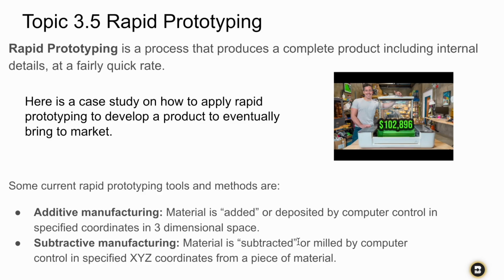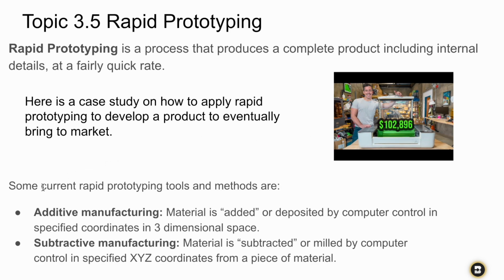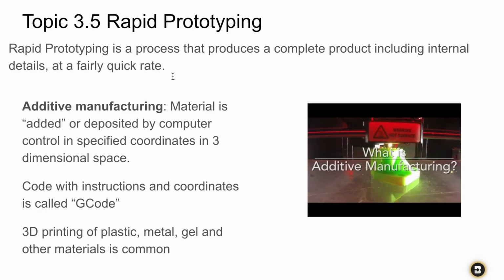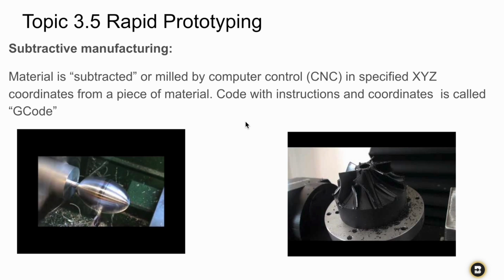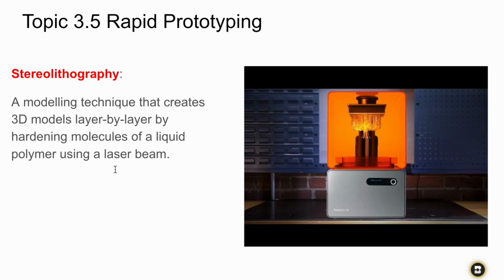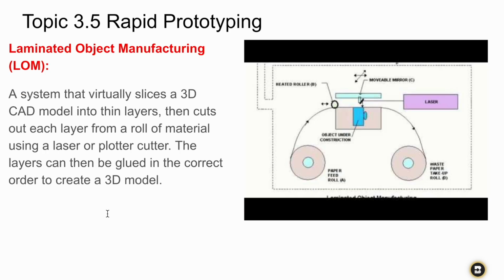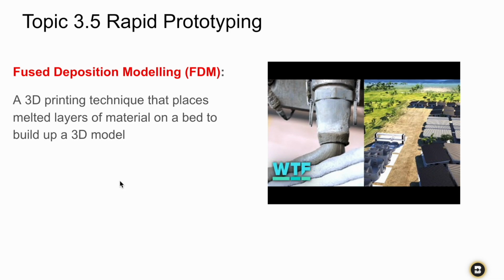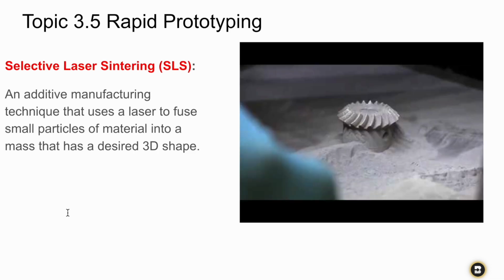DP DT Topic 3 5 Rapid Prototyping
This is a recorded lecture for IB DP Design Technology Topic 3.5 Rapid Prototyping.